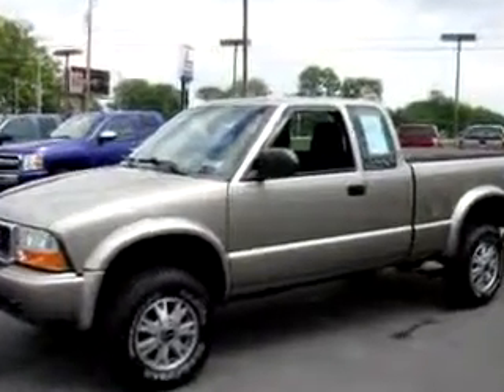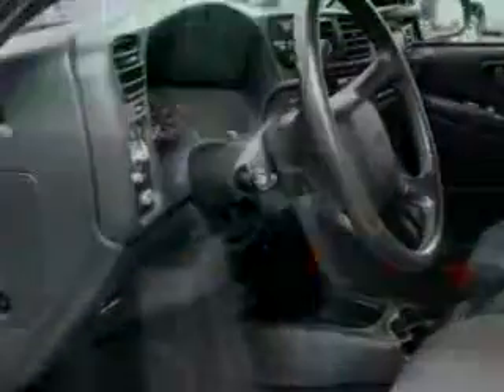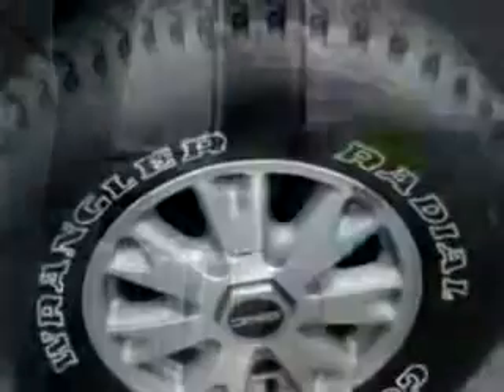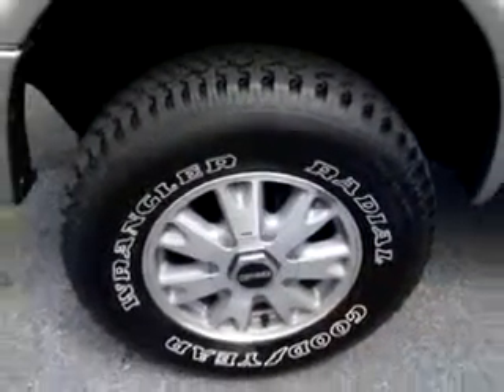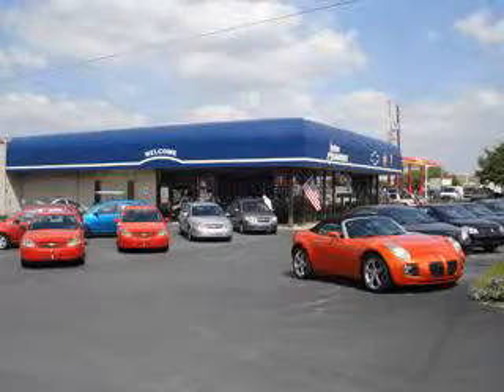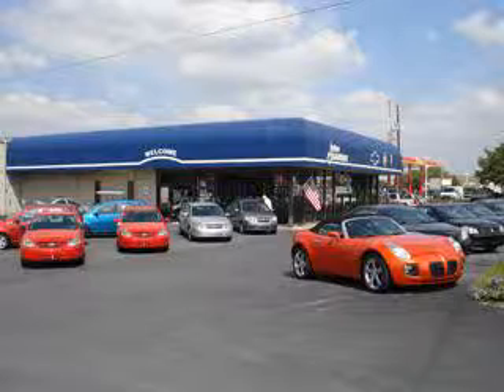2003 GMC Sonoma SLS ZR2 John Sauder Of Ephrata Ephrata,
2003 GMC Sonoma SLS ZR2- John Sauder Of Ephrata knows you want more than just a car. You have a purpose for your vehicle. You will love this light Gray 2003 GMC Sonoma SLS ZR2, equipped with a 6 Cyl. engine and an automatic transmission with only 72,056 miles. Enjoy this utility truck with features like Keyless Entry System, Tilt Steering Wheel, Cruise Control, 4 Wheel Drive, Power Door Locks, Power Windows, AM/FM Stereo & CD Player, and much more. Get where you need to go, enjoy the drive, and have peace of mind in this 2003 GMC Sonoma SLS ZR2. See us at John Sauder Of Ephrata today!
Miles-  72,056
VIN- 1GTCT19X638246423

4161 Oregon Pike
Ephrata, Pennsylvania 17522